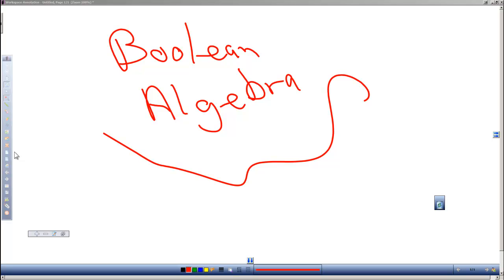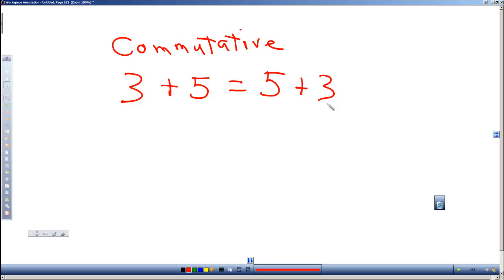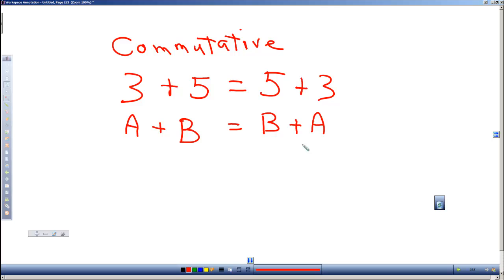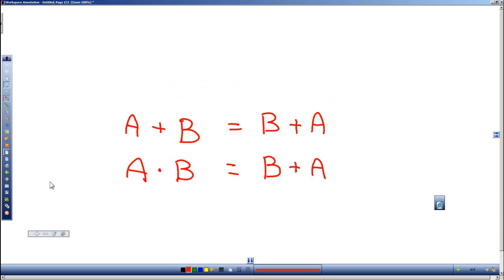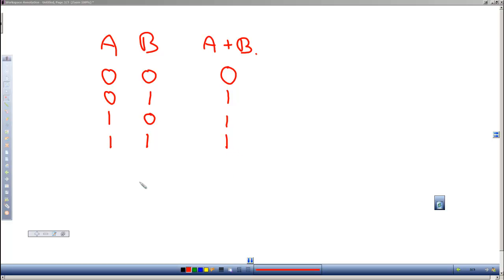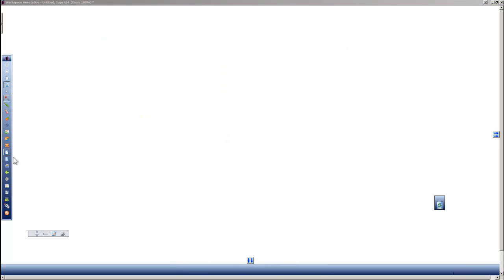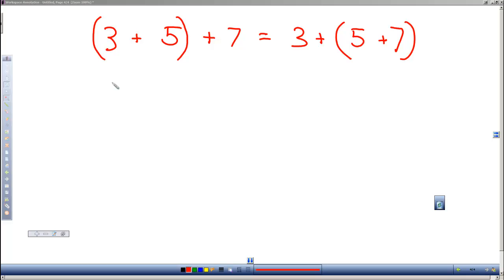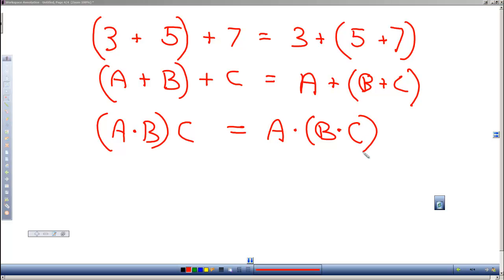Digital Electronics - Episode 0027 - Boolean Algebra Part 3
In this video we will look at Boolean Algebra.